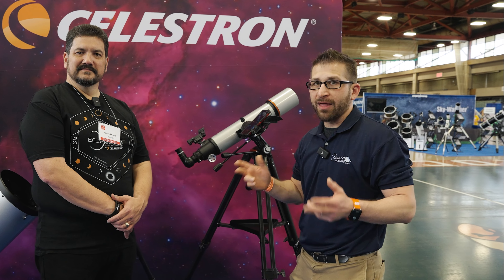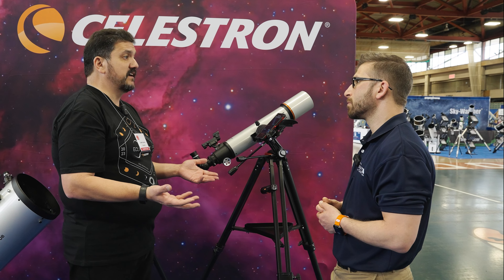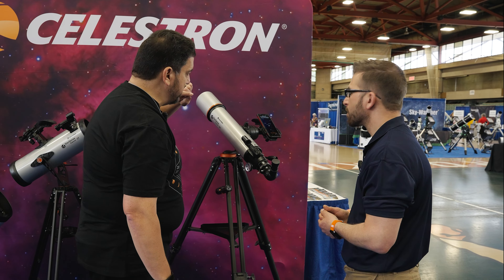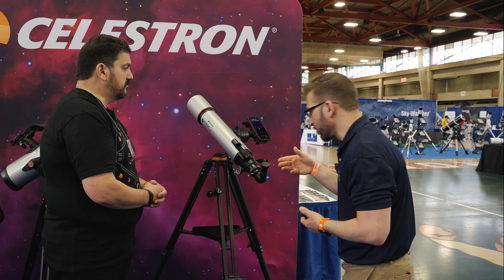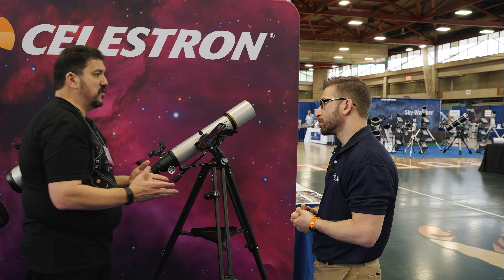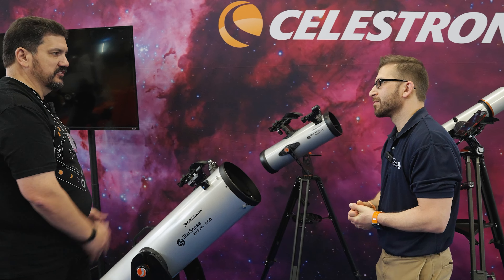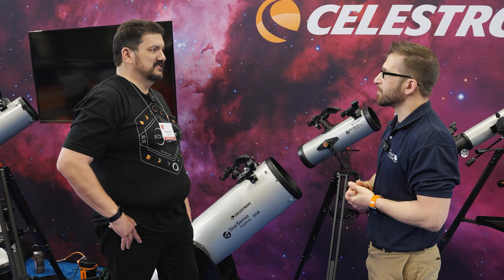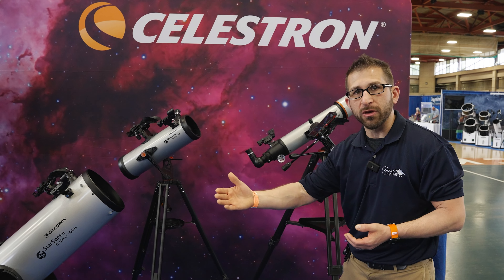Introducing Celestron StarSense Explorer Telescopes at NEAF (Northeast Astronomy Forum) 2023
David Farina of CosmosSafari.com caught up with Celestron  Product Manager, Lance Lucero, to discuss StarSense Explorer Telescopes from the show floor at the 2023 Northeast Astronomy Forum (NEAF).